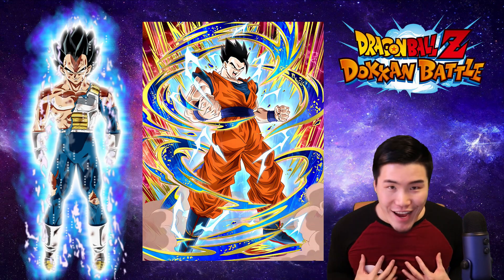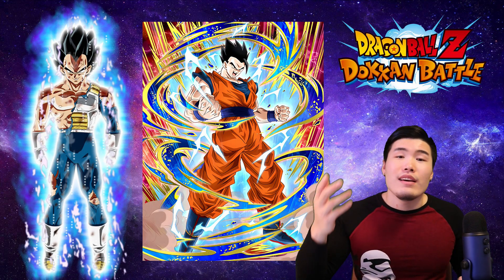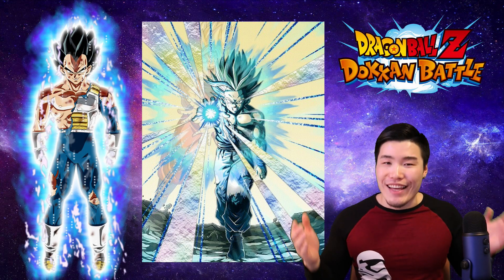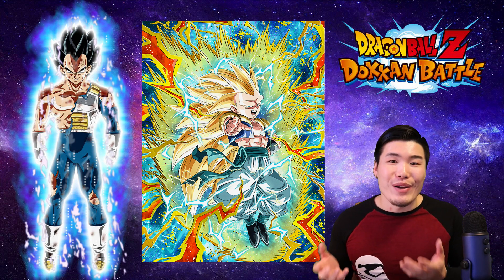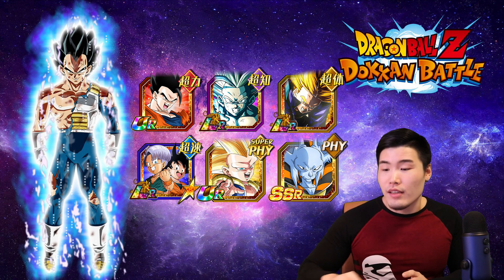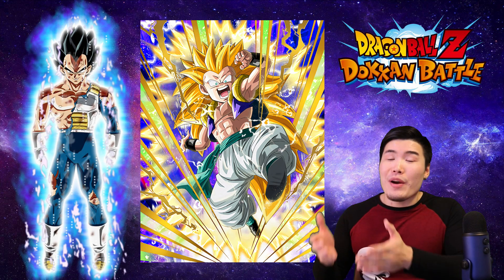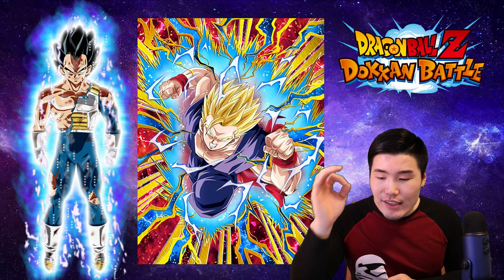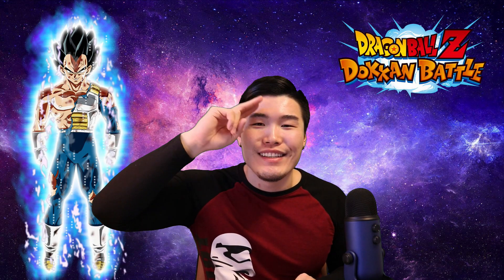OPTIMAL Hybrid Saiyans (Mixed Blood) Category Team (February 2018) | DBZ Dokkan Battle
With STR Ultimate Gohan dropping on Global Dokkan today, let's talk about the most OPTIMAL team you can currently run with him!!!